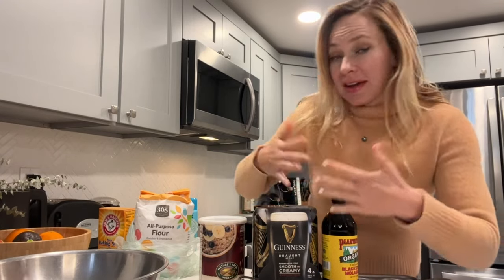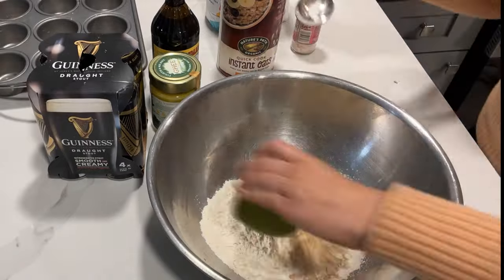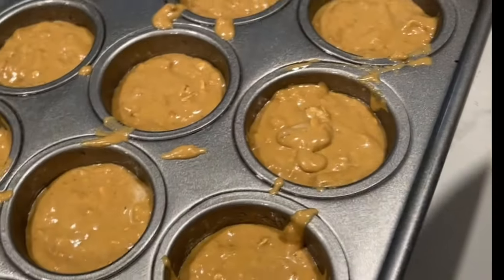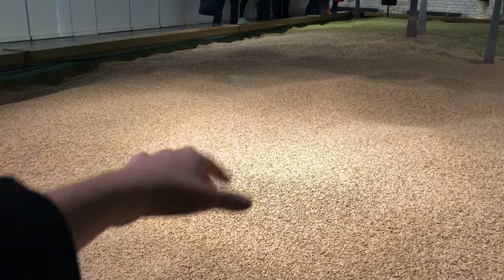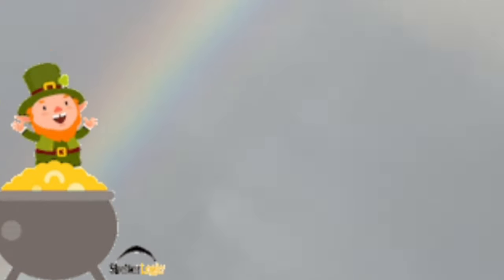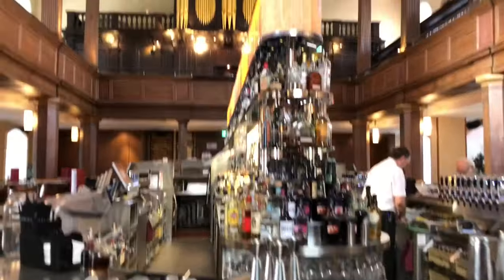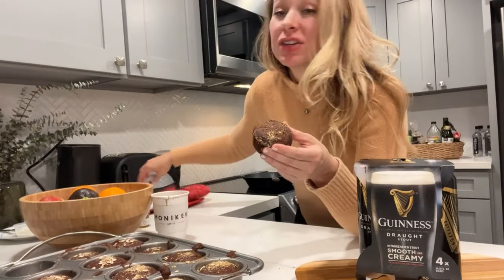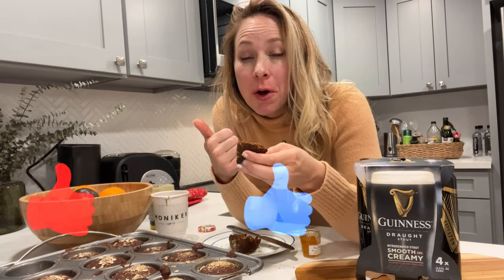BAKING GUINNESS BREAD and TALKING IRELAND TRAVEL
In celebration of Saint Patrick's day, I am baking Guinness brown bread - a favorite treat that I first tried on a trip to Ireland. This is a hearty whole-grain bread made with delicious Guinness stout and ready in under 1 hour. It is also an easy baking recipe that doesn't require a lot of preparation. We are also talking about Ireland travel and answering your top questions about traveling here, including stories from the Guinness Storehouse.

Ingredients:
whole wheat flour ≈2-2/3 cups
Irish or rolled oats ≈3/4 cup + 2 tablespoons, plus extra for the top of the bread
kosher salt 2-1/4 teaspoons
baking soda 2 teaspoons
Guinness stout one 330 ml bottle
buttermilk ≈2/3 cup, or 160g milk or non-dairy milk mixed with 2 teaspoons of vinegar
melted butter= 2 tablespoons
molasses ≈2 tablespoons

Mix dry ingredients, and then fold in wet ingredients. Add to a greased bread pan or muffin pan. Bake for 45 minutes at 350 degrees F.

🤙GET  SOCIAL! 🤙